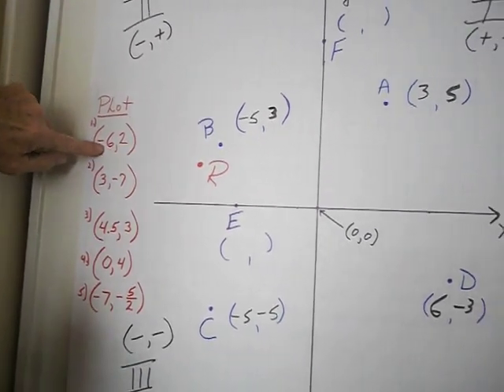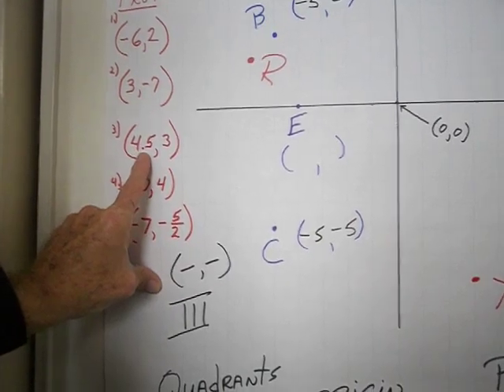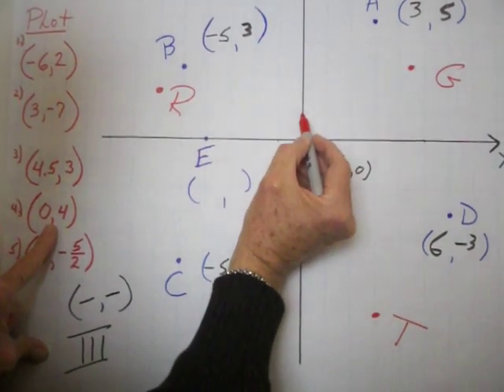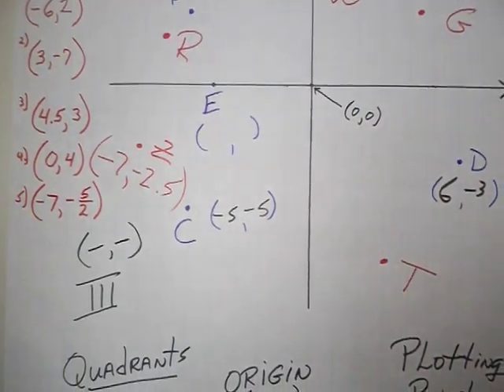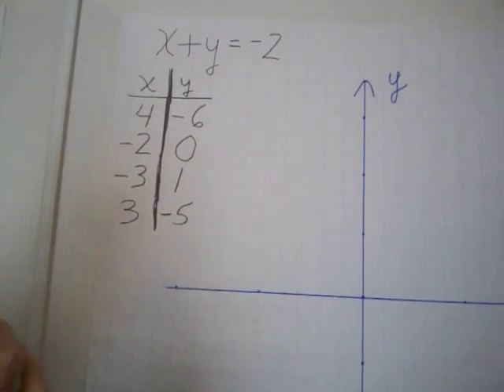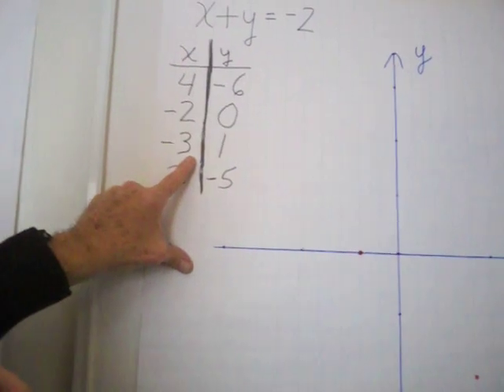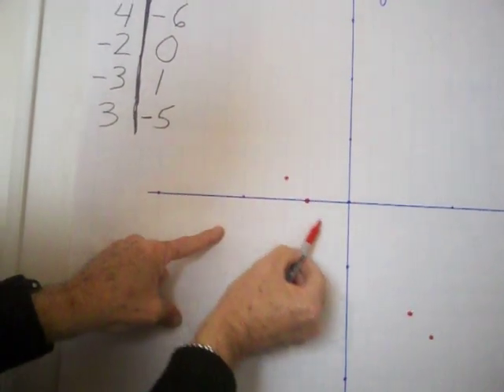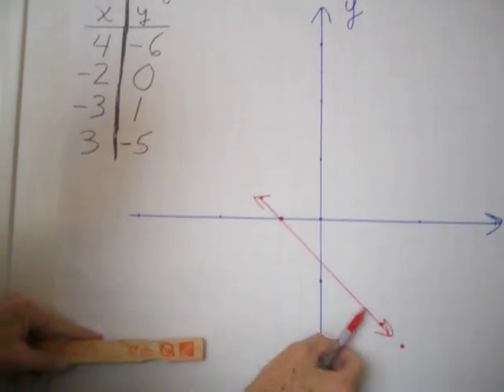SECTION 2.4 Part 2 Intro to Linear Equations in Two Variables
Continuing instruction on Plotting Points given ordered pairs, Graphing an equation using a table of values.